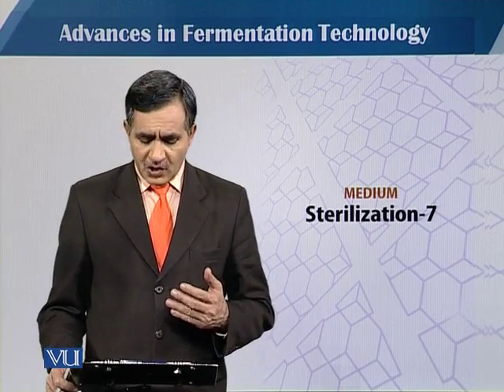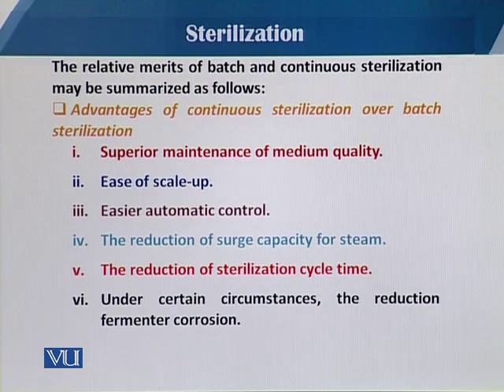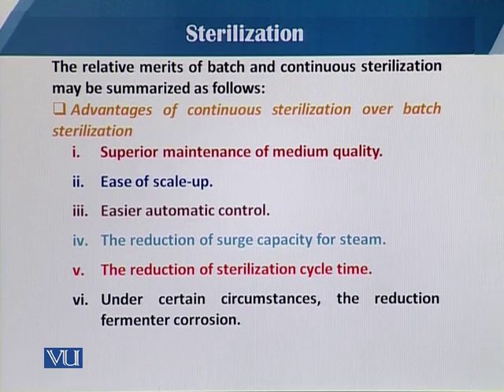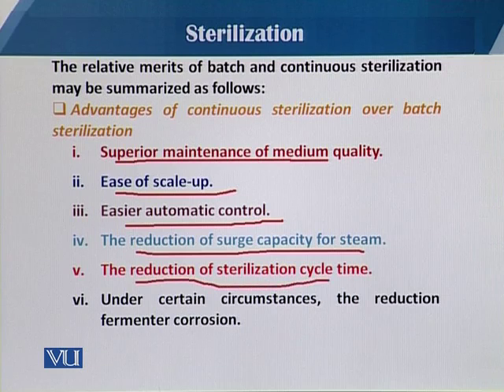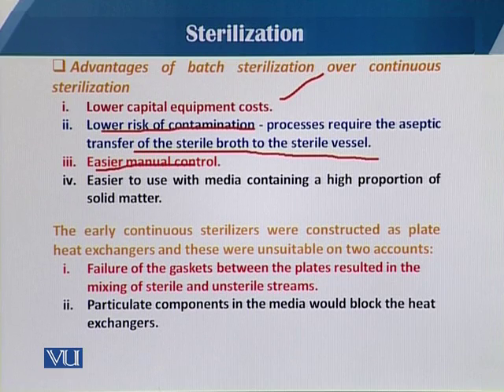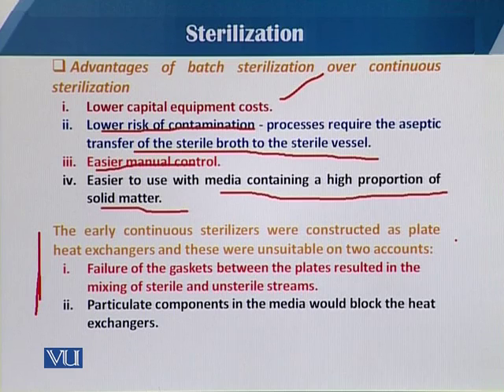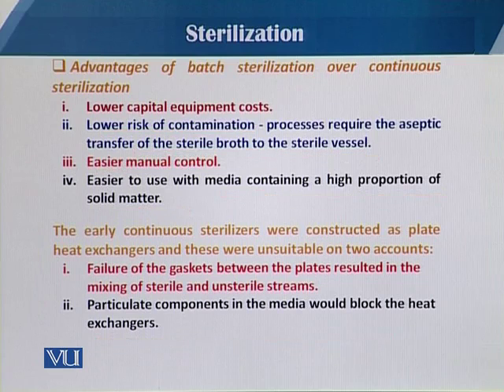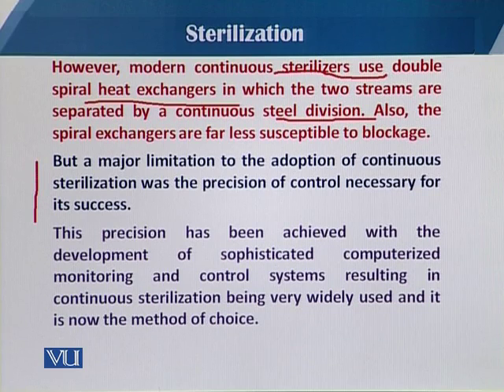BT735_Topic124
Topic: 124